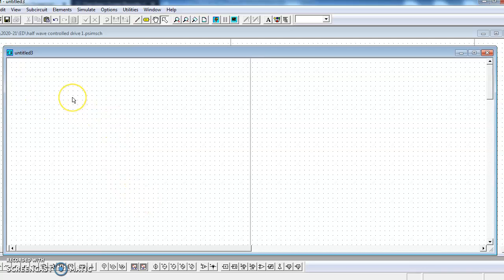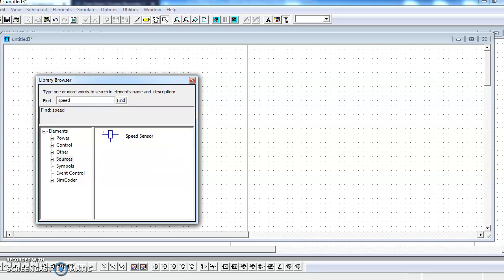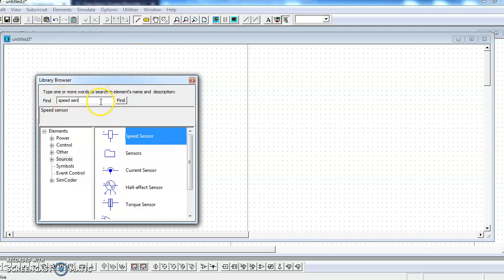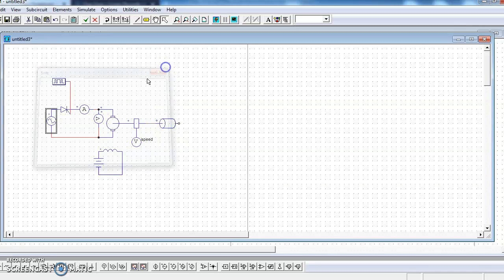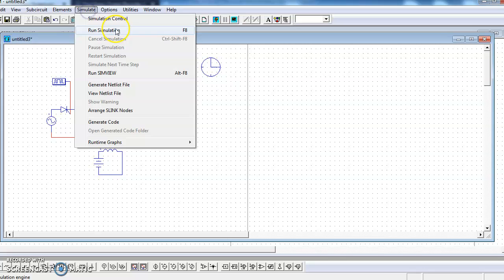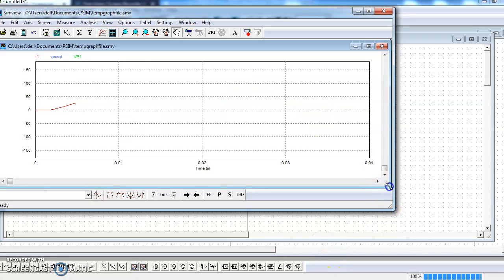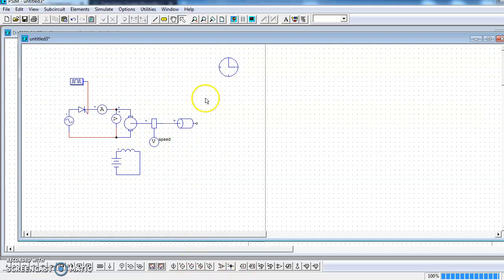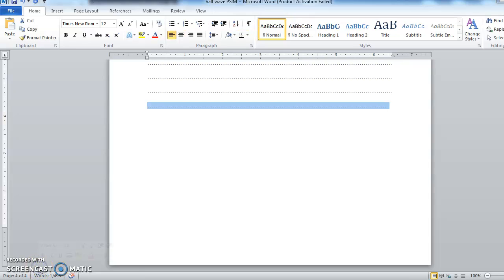half wave converter part2